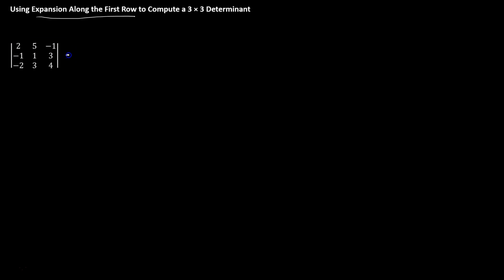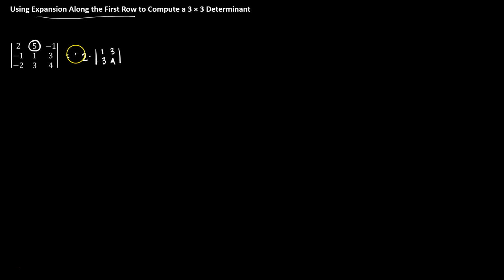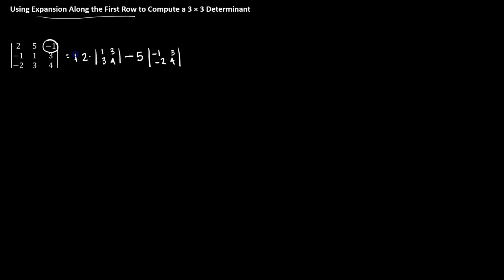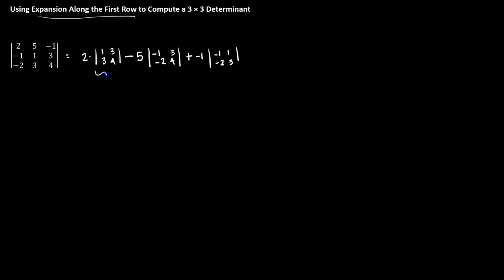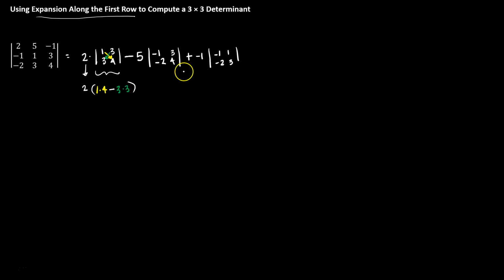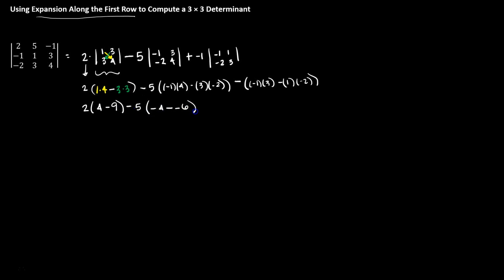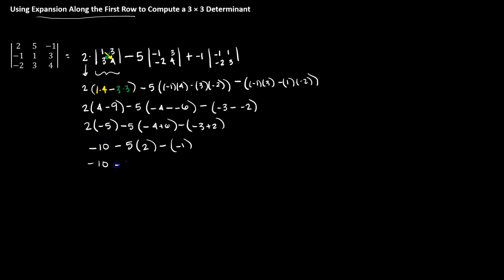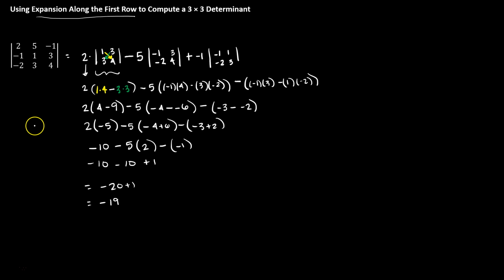Review: 3X3 determinate